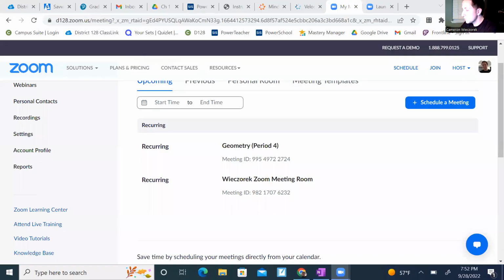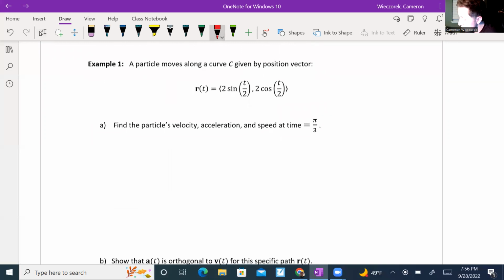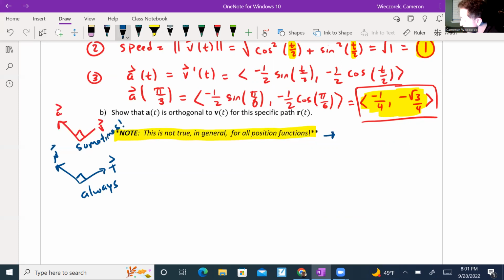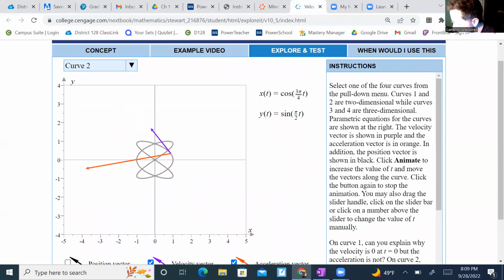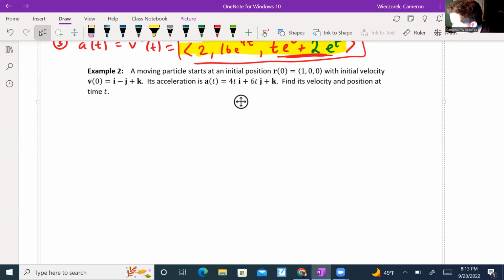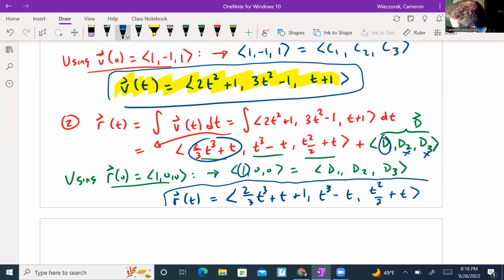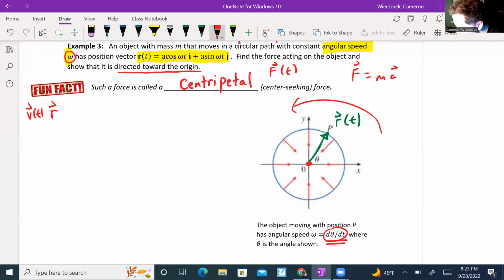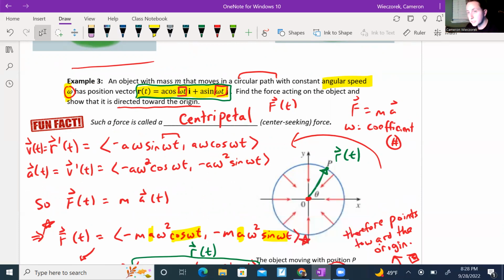Section 13.4 Day 1 Tutorial - Motion in Space (Velocity and Acceleration)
A multivariable calculus (Calculus 3 Honors) tutorial covering...

1)  position, velocity, and acceleration vectors in 2-space and 3-space
2) Applications of motion using Newton's 2nd Law of Motion (F = ma)

**NOTE:  I made an error in Example 1b - a(t) will be orthogonal to v(t) when |v(t)| is constant, NOT when |a(t)| is constant like I have written/mentioned in the video (i.e. speed needs to be constant in order for a(t) and v(t) to be orthogonal).  Sorry about this!